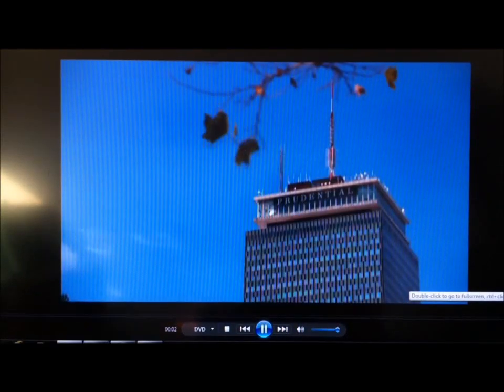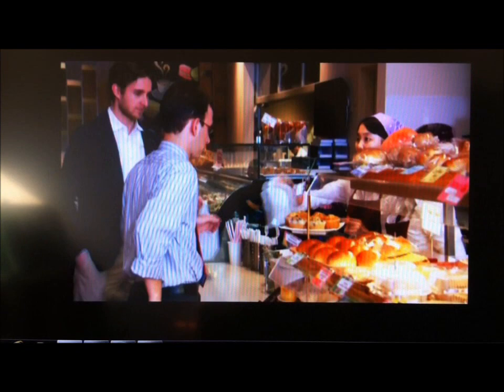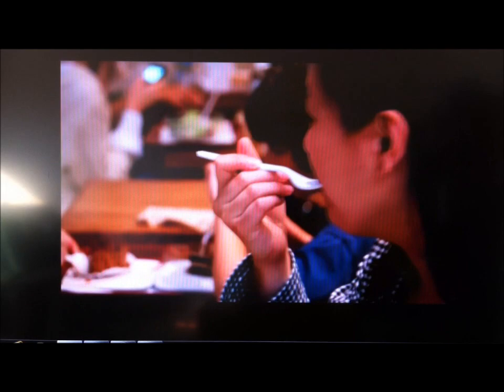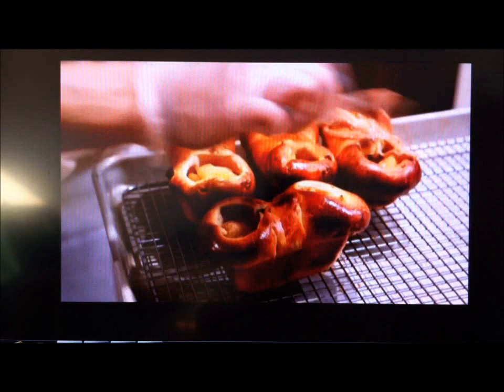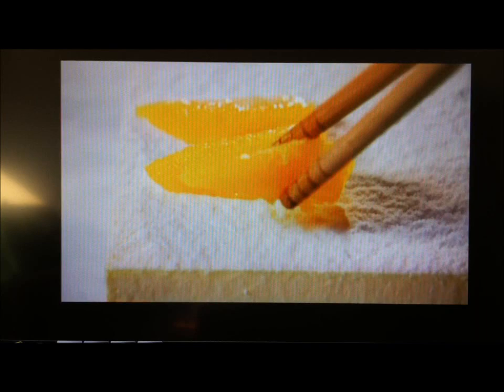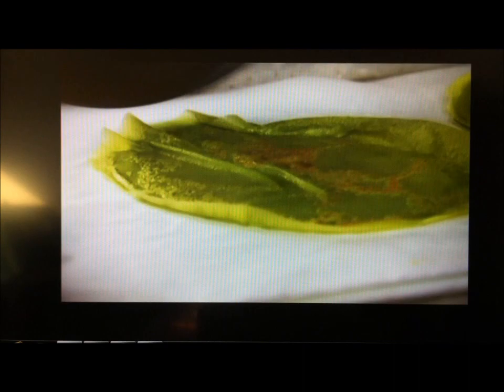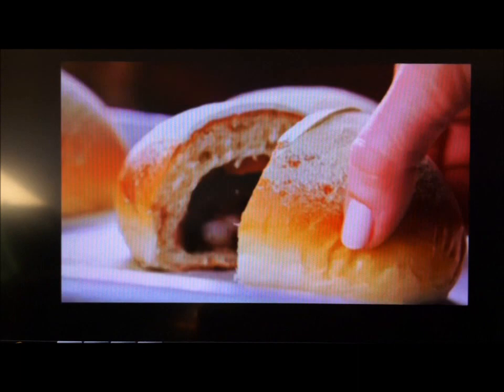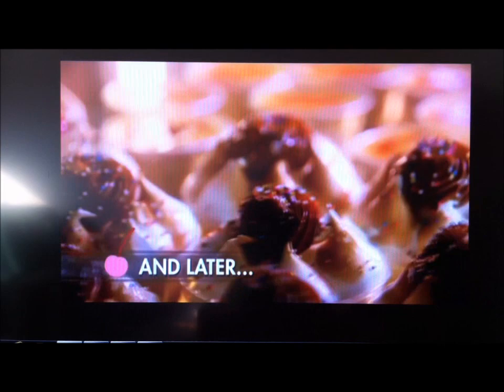Takahachi Bakely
Food